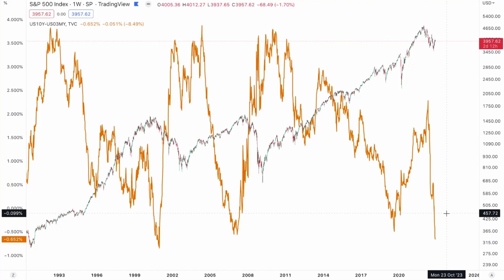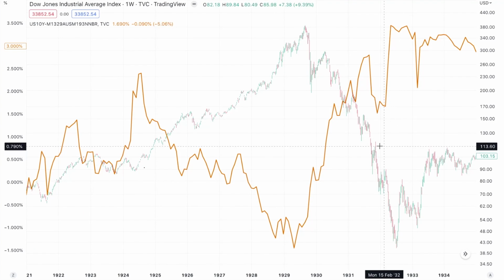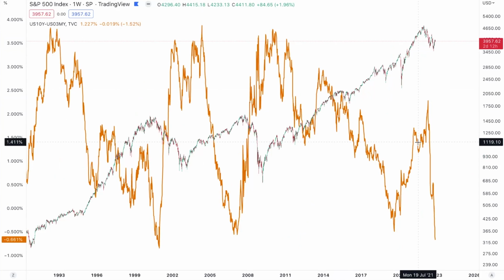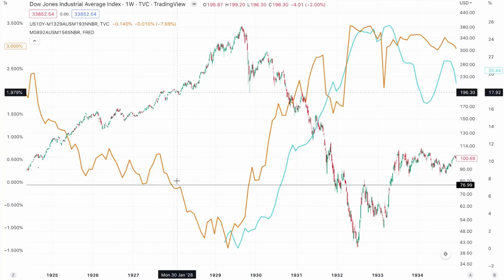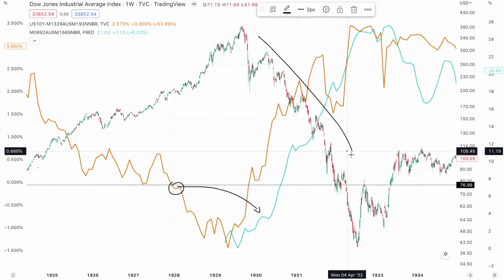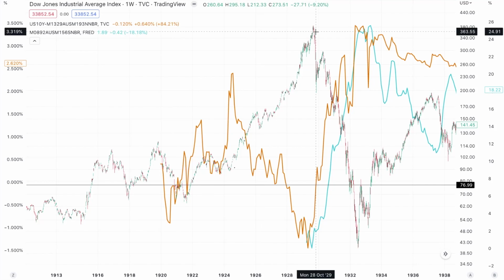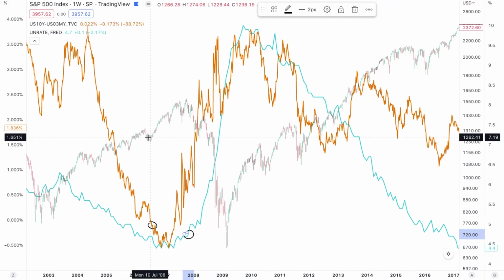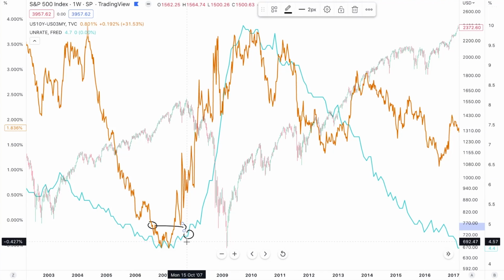This Predicted the 1929 Stock Market Crash. | SP500 Volatility Is Coming, It's a Question of When.